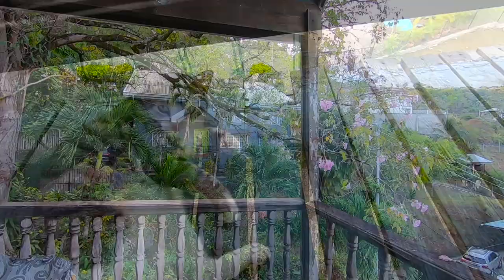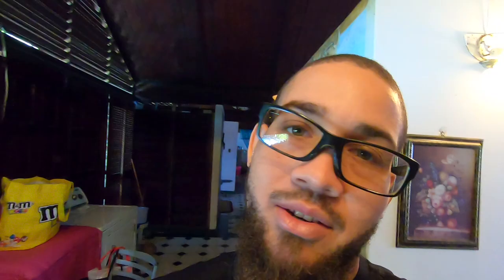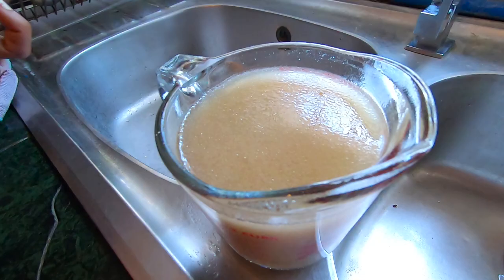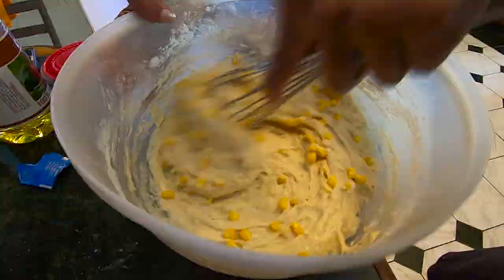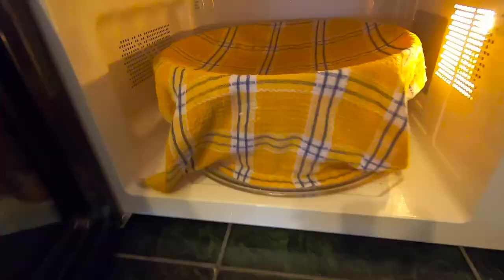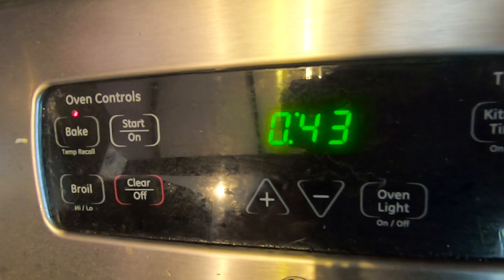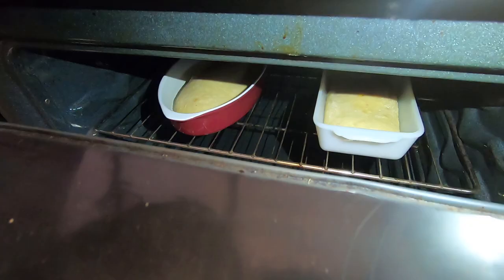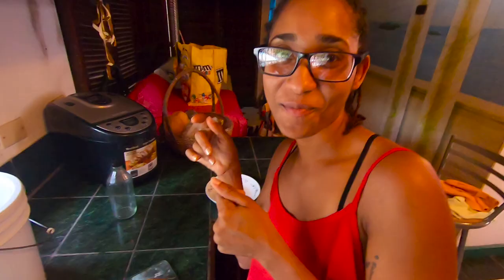LIVING IN QUARANTINE DAY 60 | WE BAKED BREAD | EPISODE 4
This quarantine and lock down is really making Adventure video making very difficult, but it is a necessary step we all have to take to be safe and protect everyone fom the Corona Virus. For this adventure we tried making bread for the first time! We had a lot of fun making this video and we have many memories to cherish during this process. Hope you guys like this video. Please stay safe, stay Quarantined and stay Adventurous!!

LINKS:
TRINI ADVENTURE SEEKERS FACEBOOK